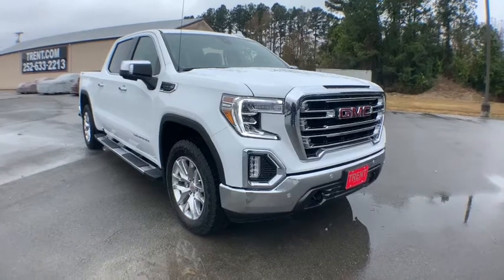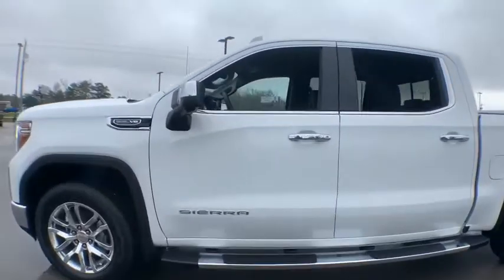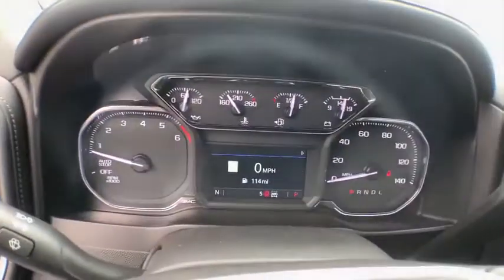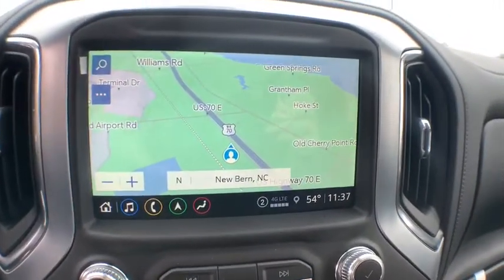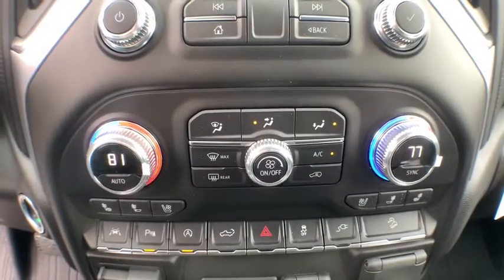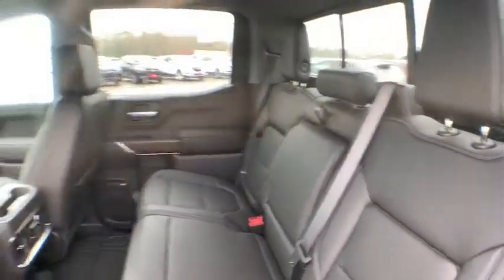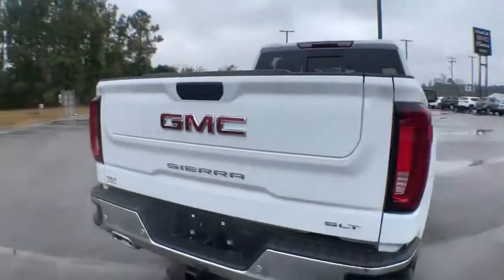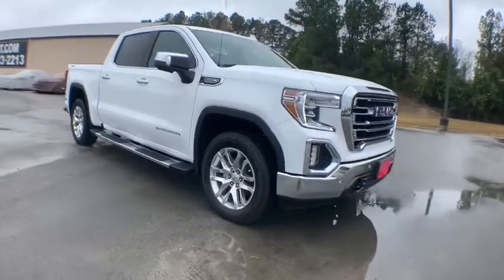2021 GMC Sierra 1500 Jacksonville, Greenville, New Port, Morehead City, Wilmington, NC GR8087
Summit White New 2021 GMC Sierra 1500 available in New Bern, North Carolina at Trent Cadillac Buick GMC. Servicing the Jacksonville, Greenville, New Port, Morehead City, Wilmington, NC area.
2021 GMC Sierra 1500 SLT - Stock#: GR8087 - VIN#: 3GTU9DED5MG157910

Summit White 2021 GMC Sierra 1500 SLT 4WD 10-Speed Automatic EcoTec3 5.3L V8 10-Speed Automatic, 4WD, Jet Black Leather.Recent Arrival!
Preferred Equipment Group 4SA,3.23 Rear Axle Ratio,Auto-Locking Rear Differential,20 x 9 Polished Aluminum Wheels,Front 40/20/40 Split-Bench Seat,Front Bucket Seats,Perf Leather-Appointed Front Outboard Seat Trim,10-Way Power Driver Seat Adjuster w/Lumbar,Heavy Duty Suspension,Off-Road Suspension,Radio: Premium GMC Infotainment Sys w/Multi-Touch,Radio: Premium GMC Infotainment Sys w/Navigation,SLT Convenience Package,SLT Preferred Package,SLT Premium Plus Package,Driver Alert Package I,Driver Alert Package II,Color-Keyed Carpeting Floor Covering,OnStar & GMC Connected Services Capable,120-Volt Instrument Panel Power Outlet,All-Weather Floor Liner (LPO),Spray-On Pickup Bed Liner w/GMC Logo,Chrome Wheel To Wheel Assist Steps,Front License Plate Kit,LED Cargo Area Lighting,X31 Off-Road Package,Trailering Package,Heavy-Duty Air Filter,Integrated Trailer Brake Controller,Electric Rear-Window Defogger,Deep-Tinted Glass,Skid Plates,SiriusXM w/360L,Driver Memory,Power Sliding Rear Window w/Rear Defogger,10-Way Power Passenger Seat Adjuster w/Lumbar,GMC Connected Access Capable,Power Front Passenger Windows w/Express Up/Down,Power Rear Windows w/Express Down,Keyless Open & Start,Power Door Locks,Power Front Windows w/Driver Express Up/Down,Rear Wheelhouse Liners,Remote Vehicle Starter System,Compass,Hitch Guidance,Floor-Mounted Center Console,Chrome Grille,Safety Alert Seat,Hill Descent Control,Wireless Charging,Heated Driver & Front Outboard Passenger Seating,Heated 2nd Row Outboard Seats,120-Volt Bed Mounted Power Outlet,Auxiliary External Transmission Oil Cooler,12-Volt Rear Auxiliary Power Outlet,Ventilated Driver & Front Passenger Seats,Adaptive Cruise Control,170 Amp Alternator,2 USB Ports,2 USB Ports (1st Row),Electrical Lock Control Steering Column,Dual Exhaust w/Premium Tips,Manual Tilt-Wheel & Telescoping Steering Column,2-Speed Transfer Case,ProGrade Trailering System,Hitch Guidance w/Hitch View,IntelliBeam Automatic High Beam On/Off,In-Vehicle Trailering App,HD Radio,Ultrasonic Front & Rear Park Assist,Following Distance Indicator,Forward Collision Alert,Rear Cross Traffic Alert,Universal Home Remote,Lane Keep Assist w/Lane Departure Warning,Automatic Emergency Braking,Steering Wheel Audio Controls,Lane Change Alert w/Side Blind Zone Alert,Front Pedestrian Braking,Premium Bose 7-Speaker Sound System,6-Speaker Audio System Feature,Rear Dual USB Charging-Only Ports,Theft Deterrent System (Unauthorized Entry),Front Frame-Mounted Black Recovery Hooks,4G LTE Wi-Fi Hotspot Capable,Front Center Armrest w/Storage,Oil pressure gauge,AM/FM radio: SiriusXM with 360L,Premium audio system: Premium GMC Infotainment System,Apple CarPlay/Android Auto,4-Wheel Disc Brakes,6 Speakers,Air Conditioning,Electronic Stability Control,Tachometer,Voltmeter,ABS brakes,Alloy wheels,Auto-dimming door mirrors,Automatic temperature control,Brake assist,Bumpers: chrome,Delay-off headlights,Driver door bin,Driver vanity mirror,Dual front impact airbags,Dual front side impact airbags,Front anti-roll bar,Front dual zone A/C,Front fog lights,Front reading lights,Front wheel independent suspension,Fully automatic headlights,Heated door mirrors,Heated front seats,Heated steering wheel,Illuminated entry,Low tire pressure warning,Memory seat,Occupant sensing airbag,Outside temperature display,Overhead airbag,Overhead console,Panic alarm,Passenger door bin,Passenger vanity mirror,Power door mirrors,Power driver seat,Power passenger seat,Power steering,Power windows,Radio data system,Rear reading lights,Rear seat center armrest,Rear step bumper,Rear window defroster,Remote keyless entry,Security system,Speed control,Speed-sensing steering,Split folding rear seat,Steering wheel mounted audio controls,Telescoping steering wheel,Tilt steering wheel,Traction control,Trip computer,Variably intermittent wipers,Auto-dimming Rear-View mirror,ADAPTIVE CRUISE CONTROL,BOSE SOUND SYSTEM  PREMIUM 7-SPEAKER SYSTEM  with Richbass woofer,WIRELESS CHARGING,INTELLIBEAM  AUTOMATIC HIGH BEAM ON/OFF,FRONT PEDESTRIAN BRAKING,FOLLOWING DISTANCE INDICATOR,REAR AXLE  3.23 RATIO,X31 OFF-ROAD PACKAGE  includes Off-Road suspension  (JHD) Hill Descent Control  (NZZ) skid plates  (K47) heavy-duty air filter and X31 hard badge Includes (NQH) 2-speed transfer case  (XCK) 265/65R18SL all-terrain  blac